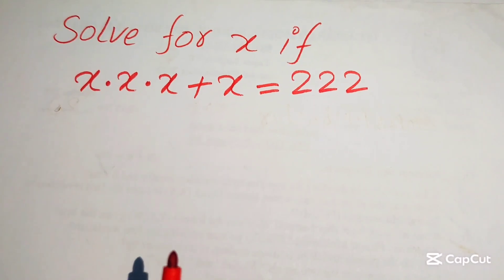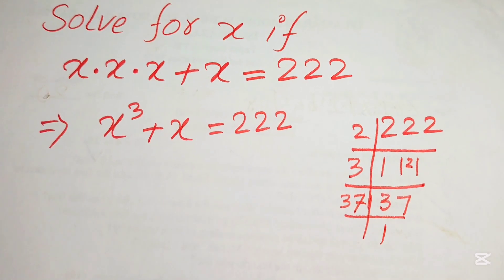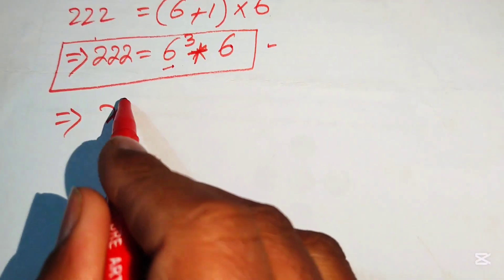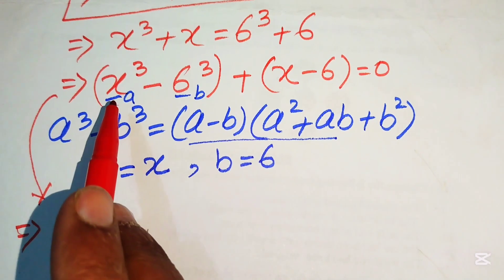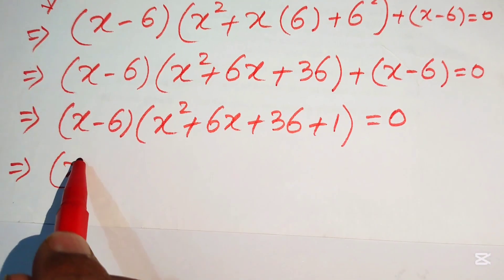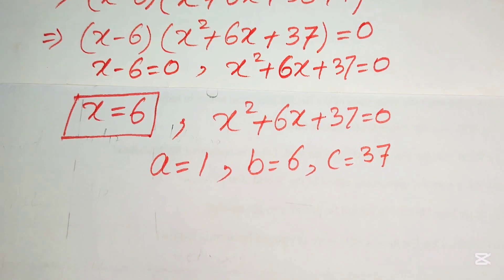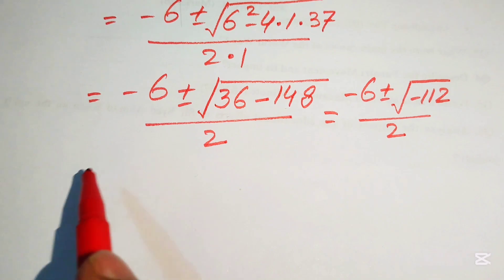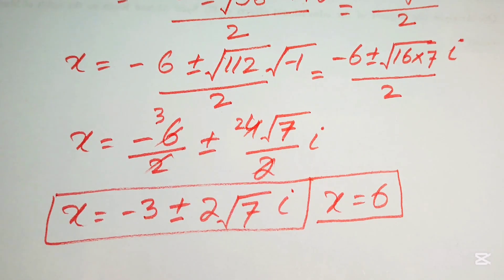A very tricky Cambridge University Admission Algebra Exam | Entrance Aptitude Test | Find x!!